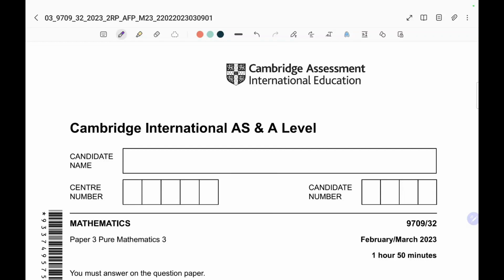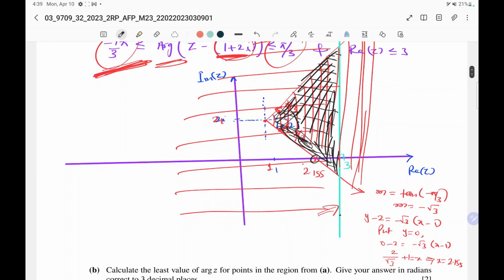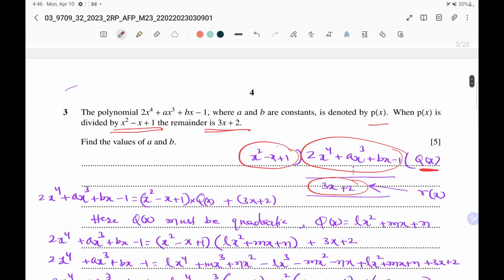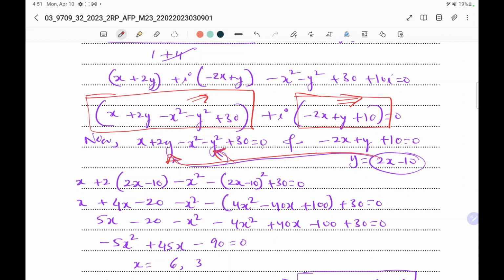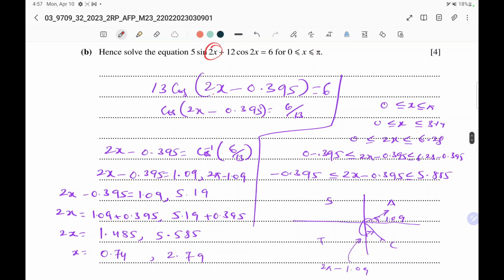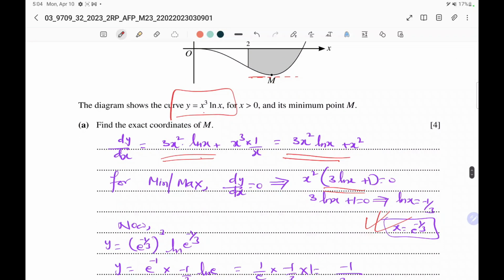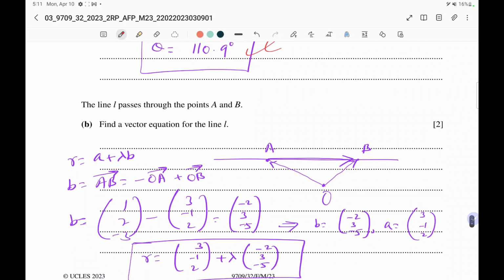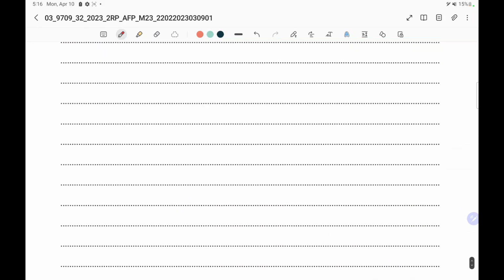9709 32 | FEB MARCH 2023 | A level Pure Mathematics | Year 13